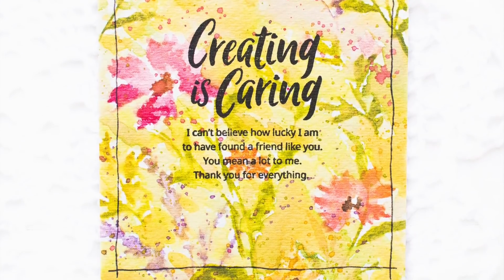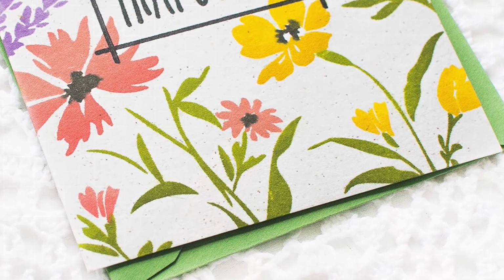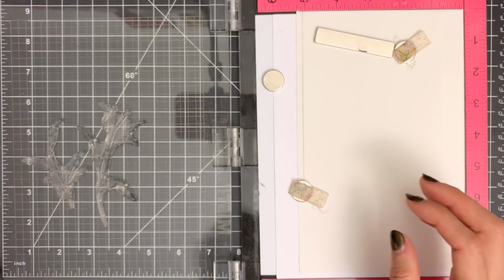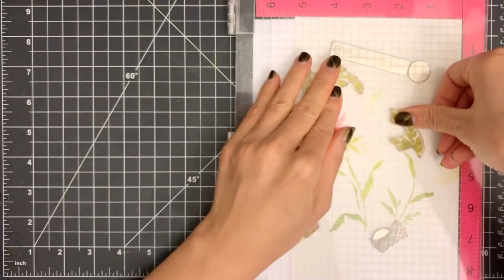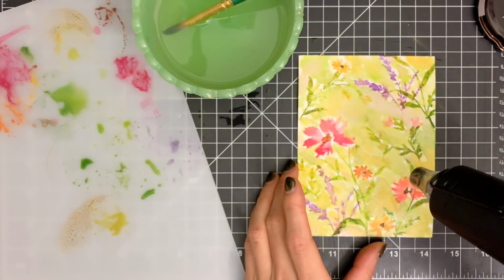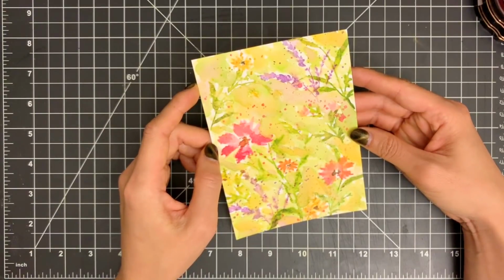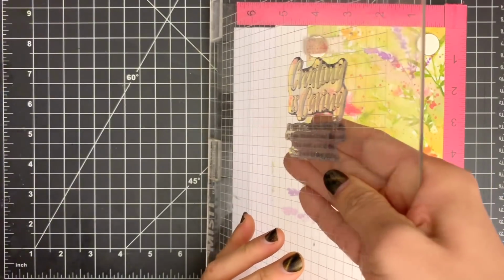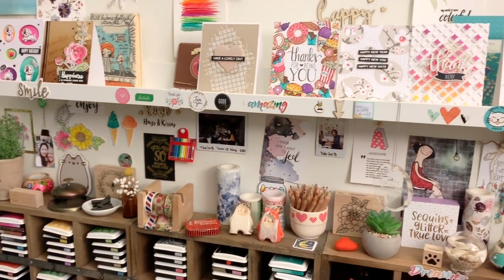How-to Video | One-Layer Card w/ Watercolor Stamping Technique (Feat. Altenew Stamps & Inks)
Hi, crafty friends! This is May Sukyong Park. Learn how to create a (faux) one layer card using the watercolor stamping technique. This video features Altenew products: Wildflower Garden Stamp Set, Crafty Life Stamp Set, Crisp Dye Inks, and more!

●▬▬▬▬▬★ ● SUPPLIES ● ★▬▬▬▬▬●

• Clamp Mount for Smartphone
• Neenah Solar White Cardstock 110LB
• Original MISTI Stamping Tool

●▬▬▬▬▬★ ● FIND ME ● ★▬▬▬▬▬●